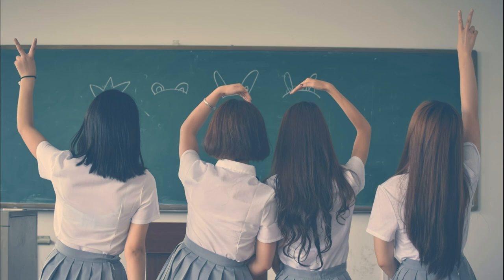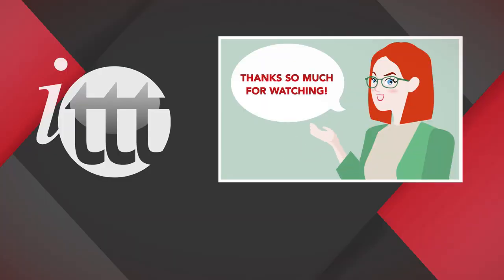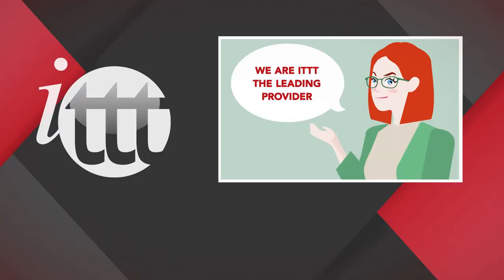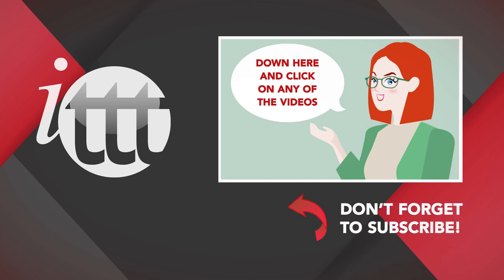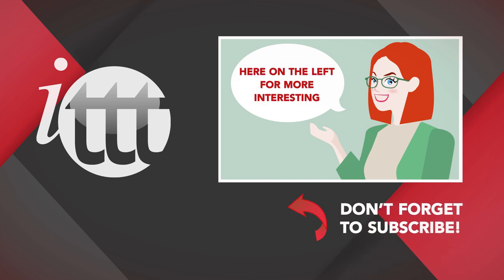Teaching English in Hong Kong: ✅ What Options Are There? | ITTT | TEFL Blog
Hong Kong has a lot to offer if you are looking for an English teaching job because Hong Kong has a very active and diverse education system. If you live in Hong Kong and want to start a teaching career or plan to move to Hong Kong with the idea of teaching English, this blog post will help you understand what to expect and covers three main options for teaching English in Hong Kong.

Are you ready to live and teach abroad?

What is TEFL Certification? Where is it valid?